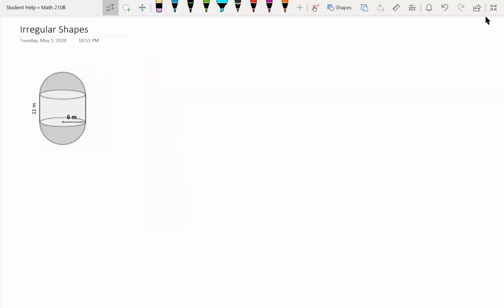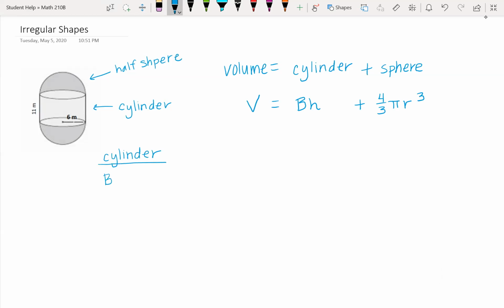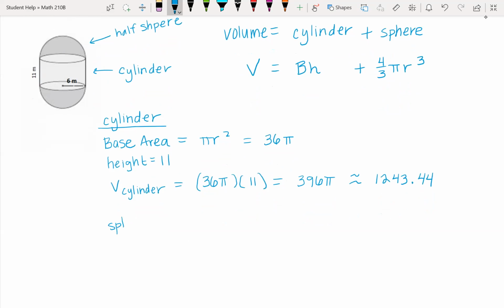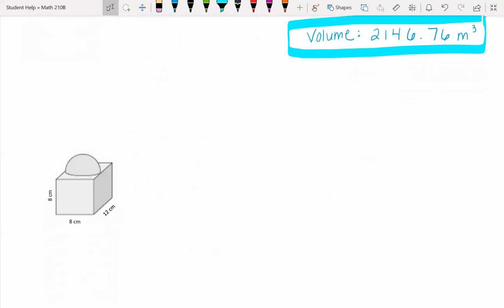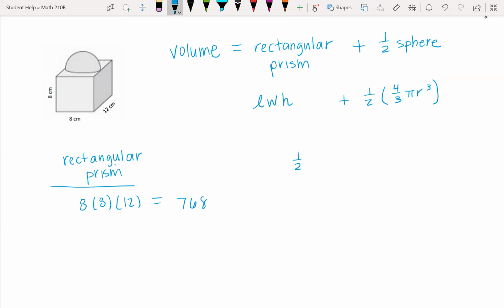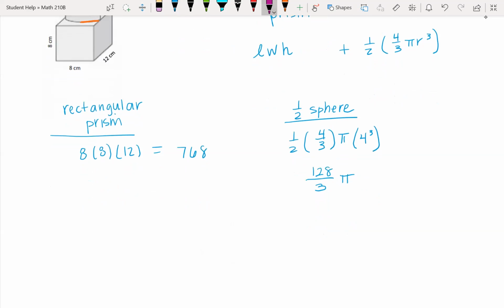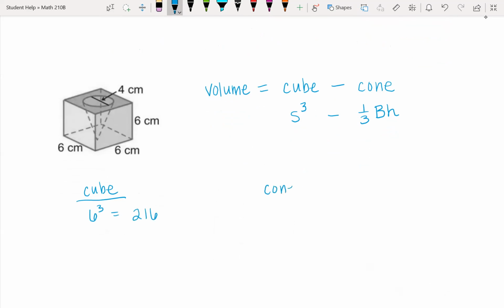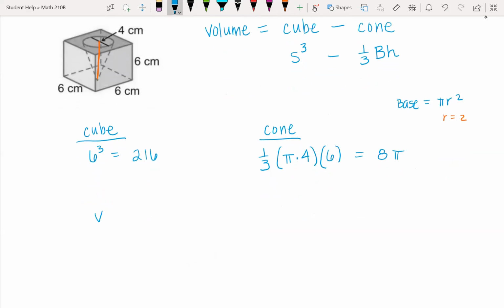Volume of Irregular Shapes